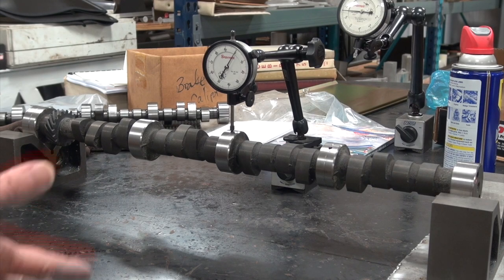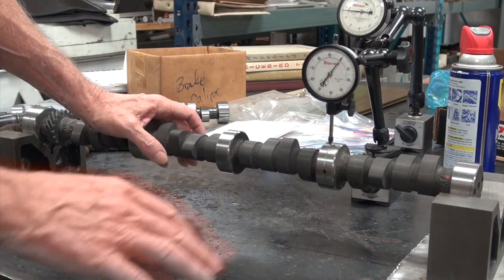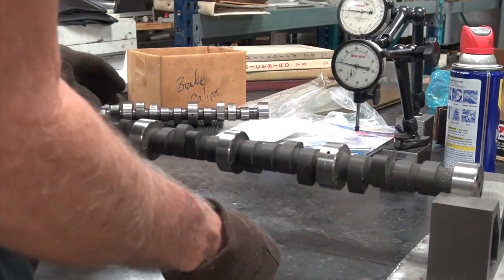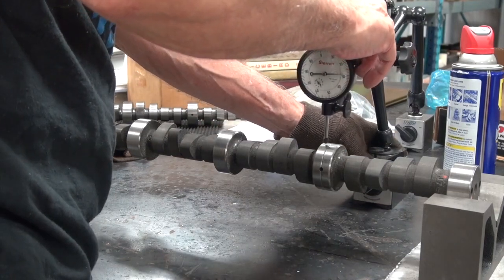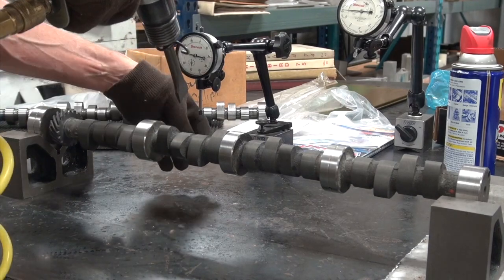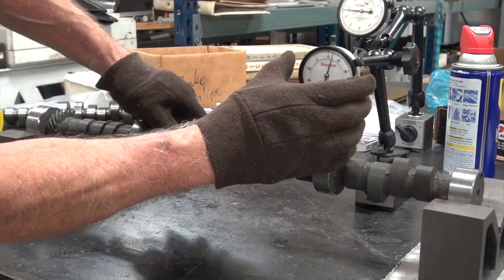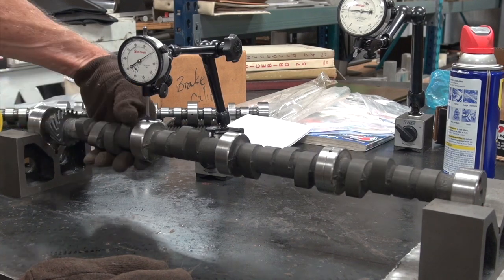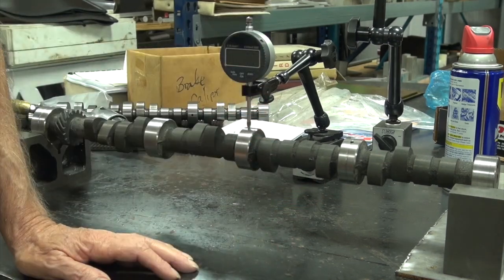Camshaft straightening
In this episode we straighten a camshaft for use